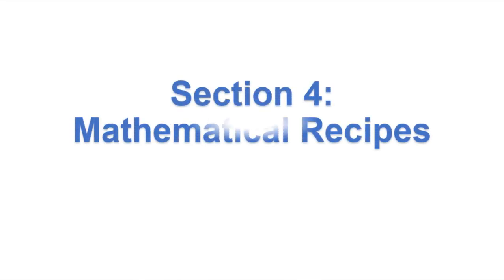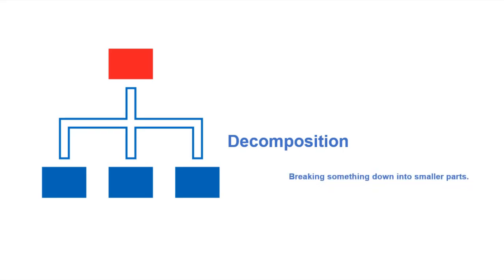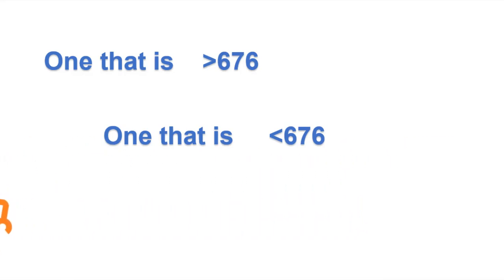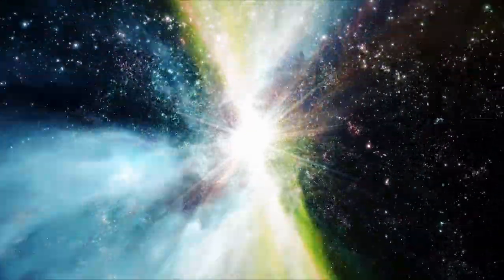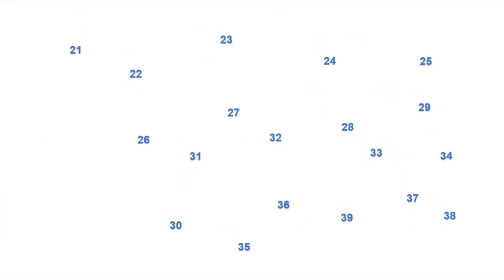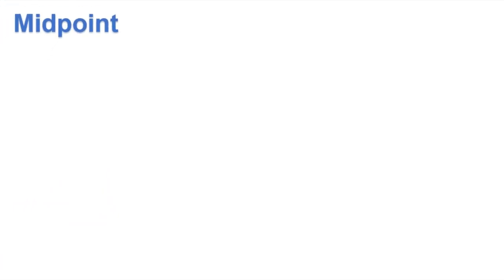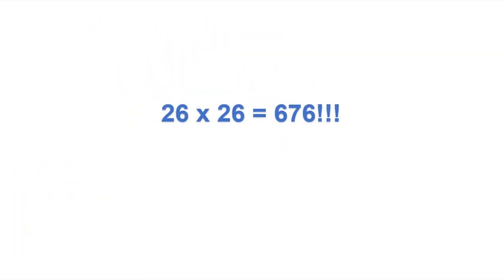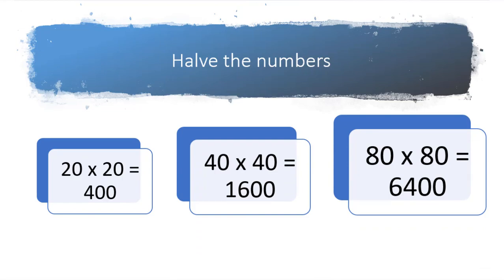Section 4: Computational Thinking: Mathematical Recipes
How to decompose a complicated problem like the square root of 676.